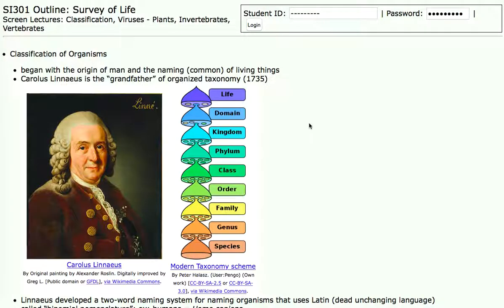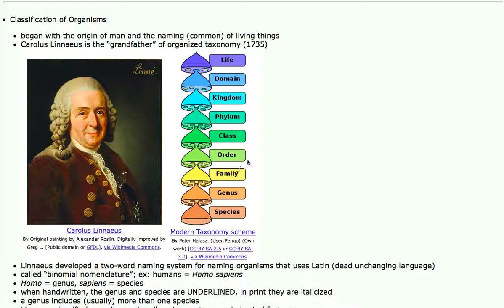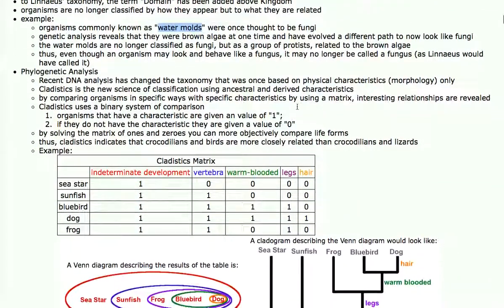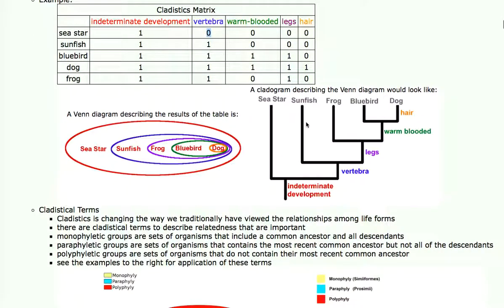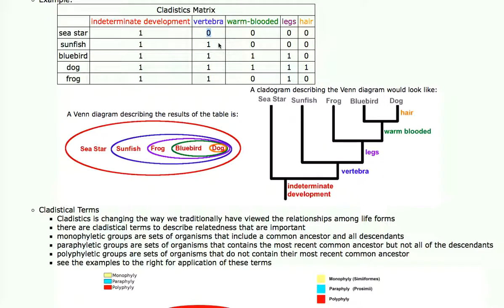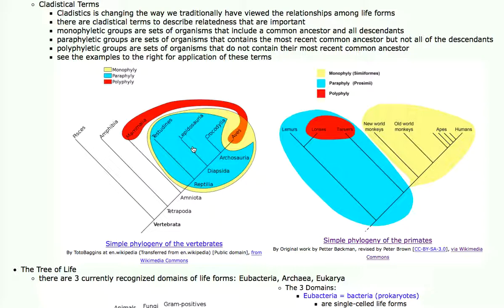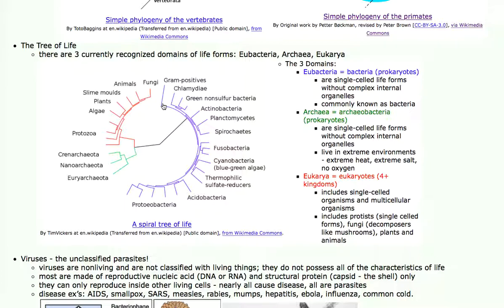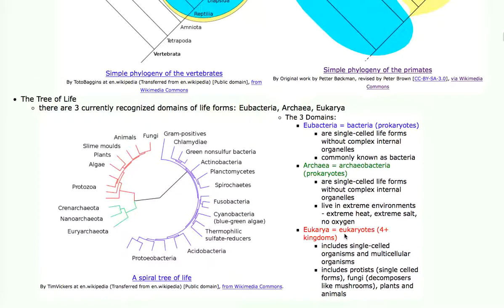si301 classification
Junior Biology Survey of Life: Classification